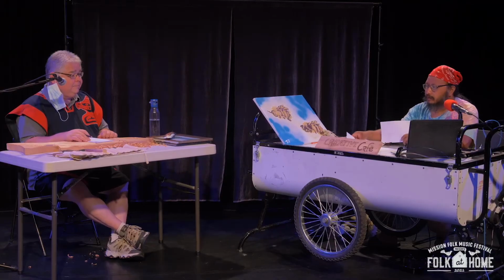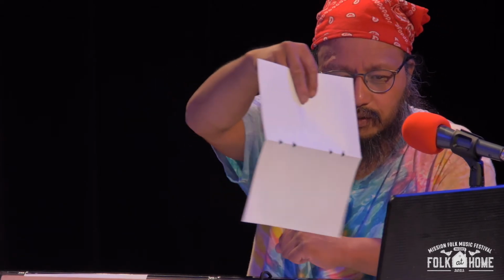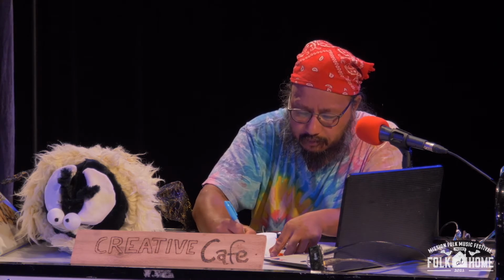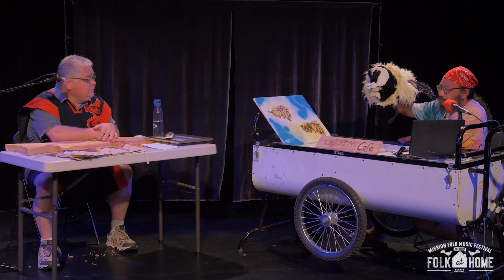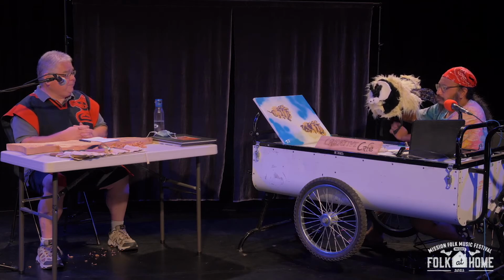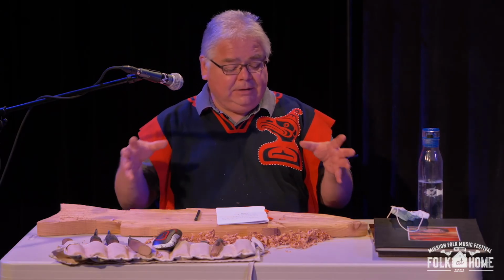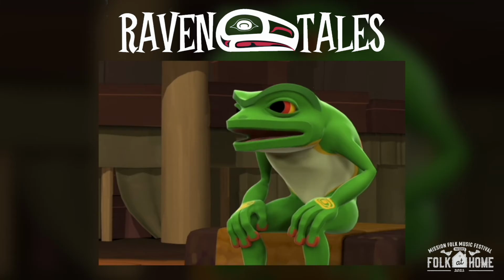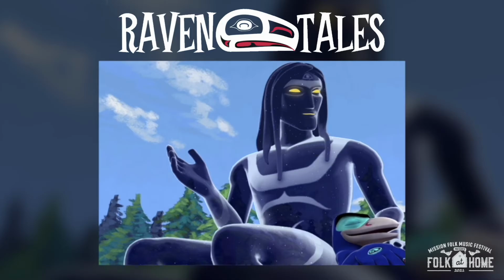Pancakes & Puppetry Episode 1 w/Jay Peachy and Friends